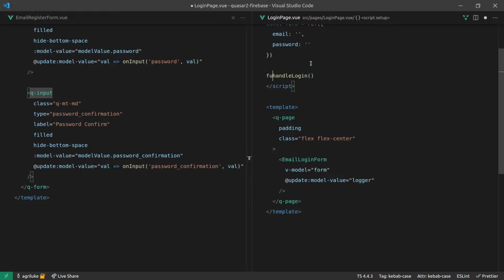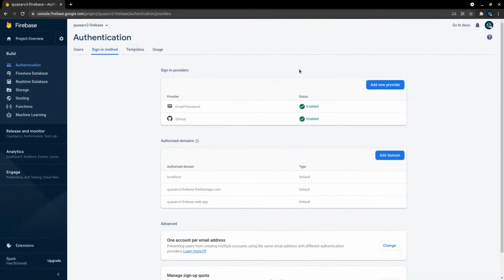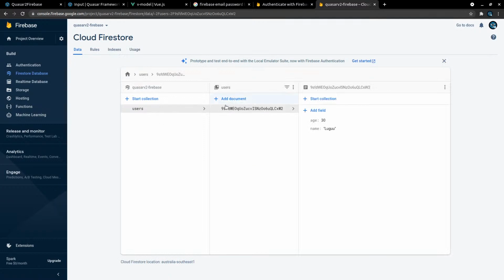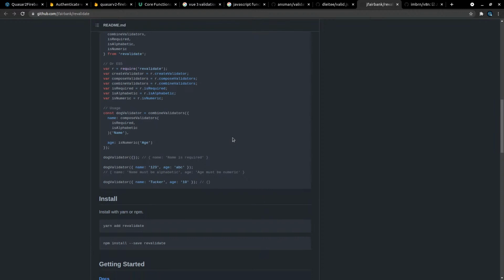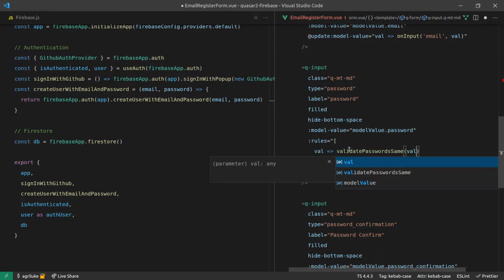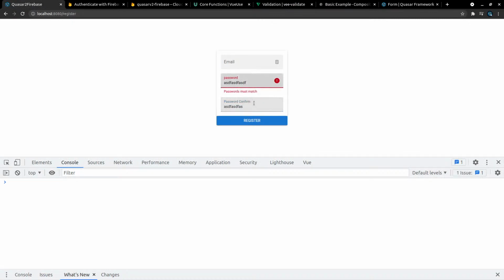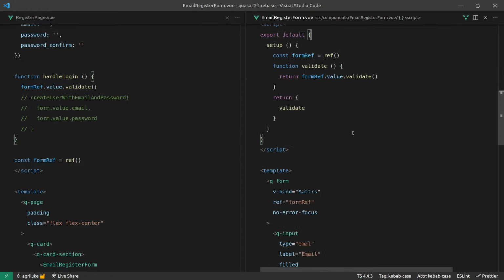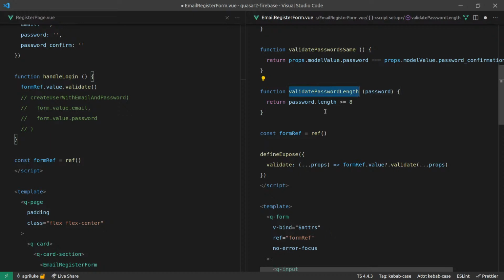LIVE - Working On Quasar V2 Firebase Tutorial Videos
Want to chill with me as I fumble through the process of preparing for the upcoming "Quasar V2 With Firebase" series?

Sweet!

Tag along and we'll see what we can come up with :)